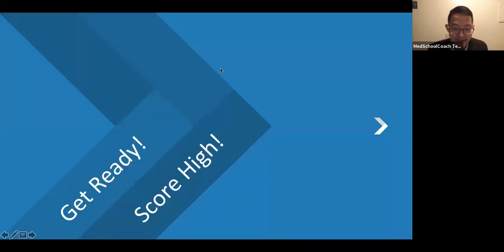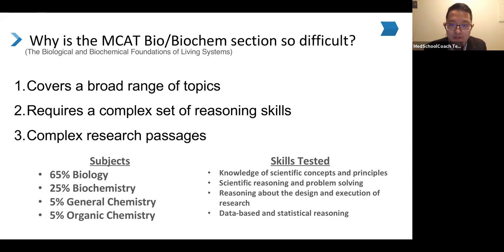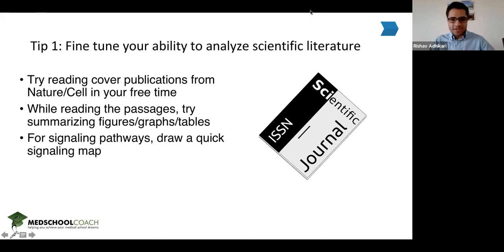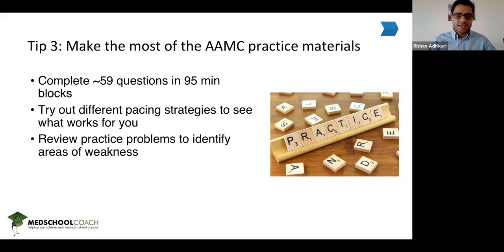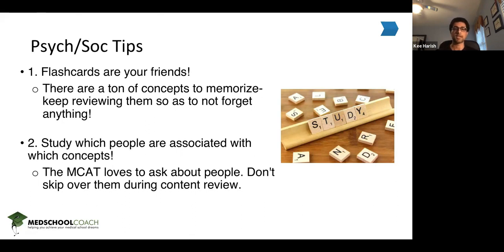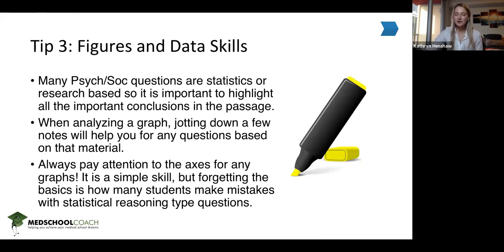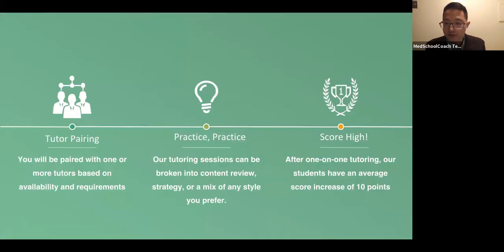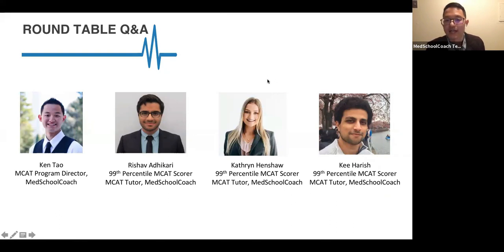99th Percentile MCAT Scorers Teach you How to Beat Bio/Biochem and Psych/Soc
Are you taking the MCAT? If so, it's time to nail it! Let our 99th percentile MCAT masters help you master the bio/biochem and psych/soc sections!

Looking for an MCAT tutor? for a collection of the best MCAT tutors anywhere.